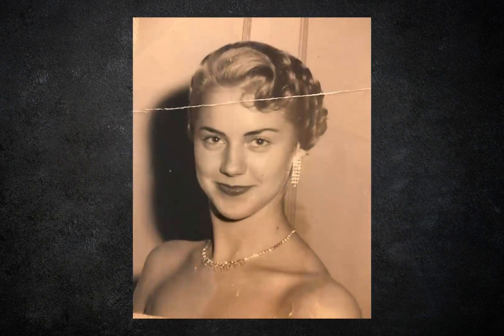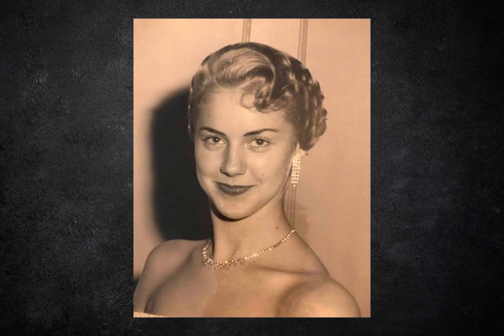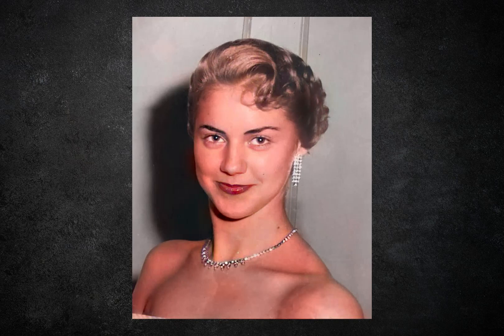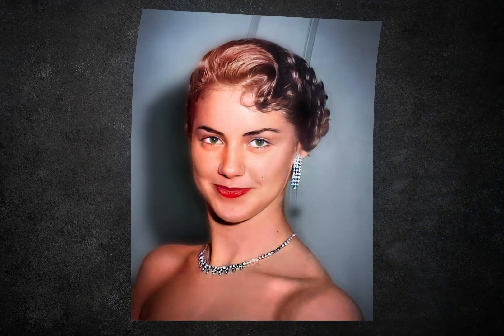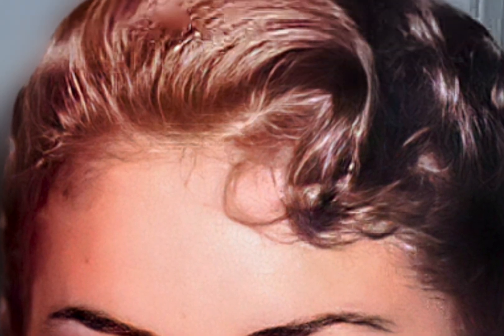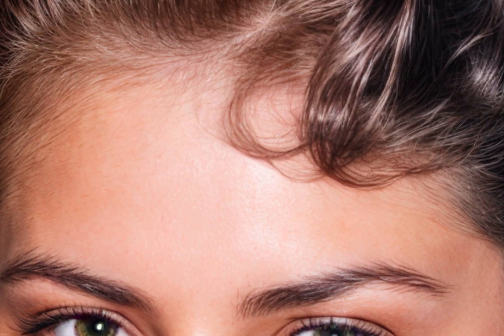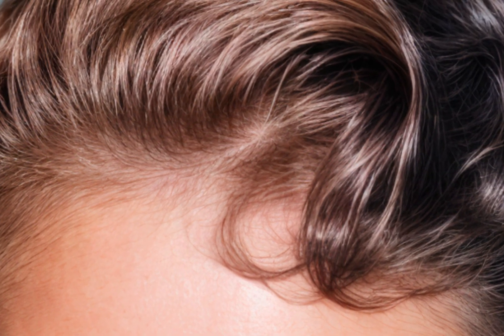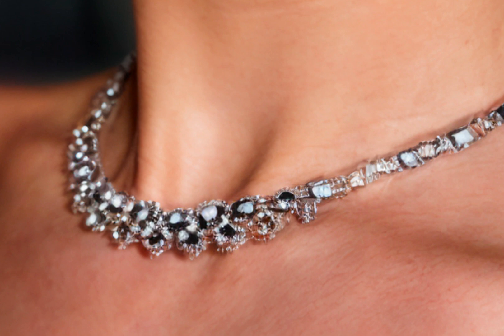A PHOTO RESTORATION JOURNEY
I've been updating this picture every time a new technology is available since 2019.
The latest advancement is stunning.